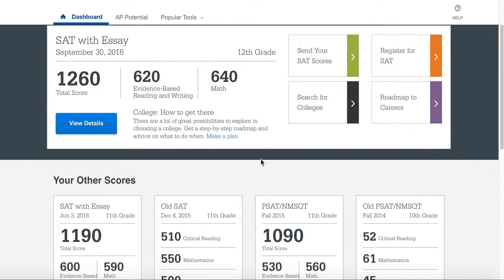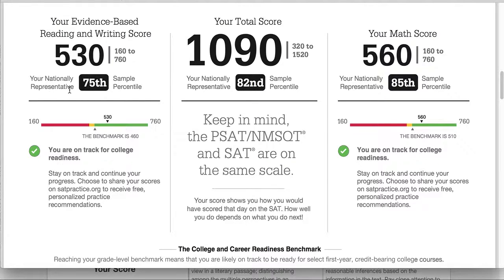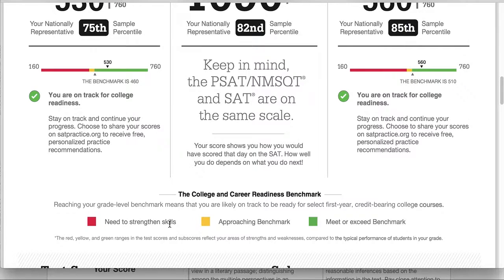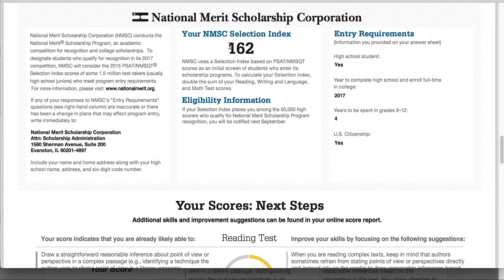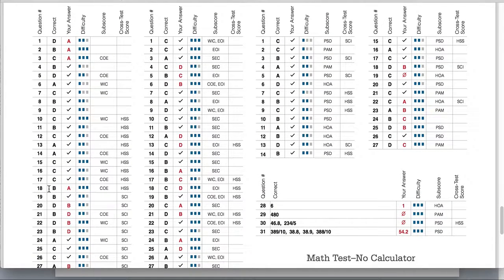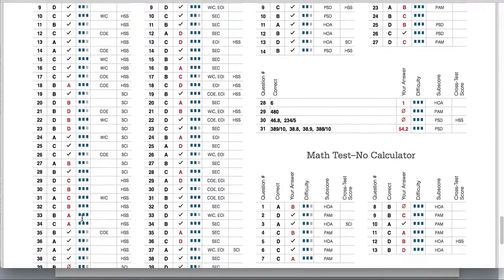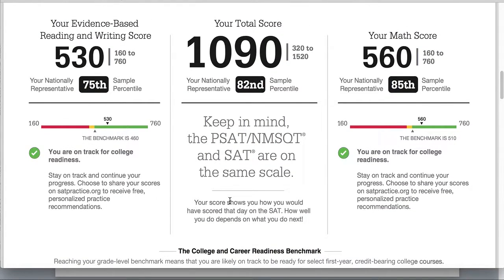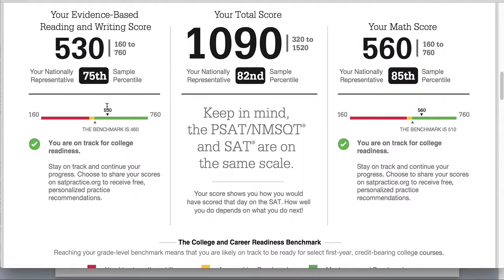PSAT Score Report Overview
An in depth review of where to get, how to read, and what to take away from the official PSAT score report.